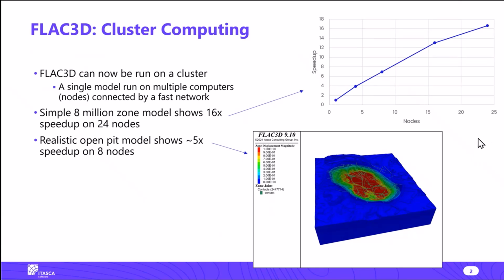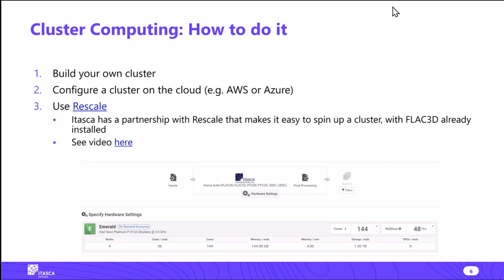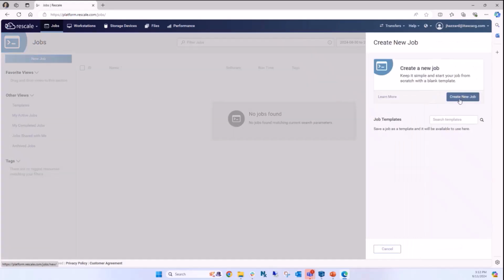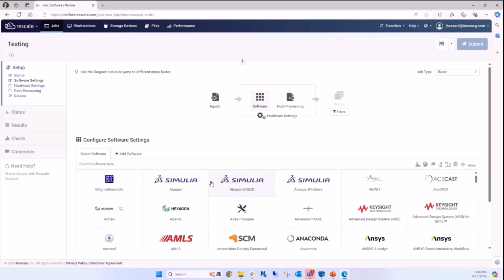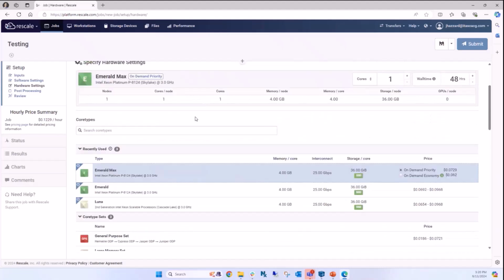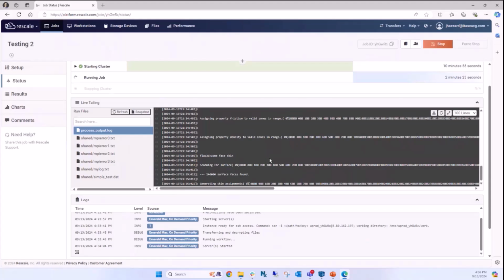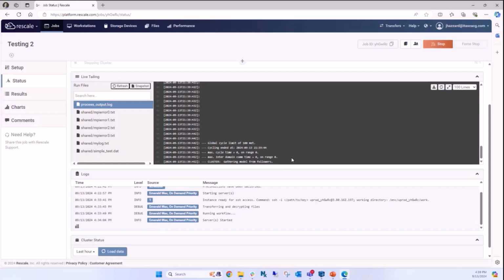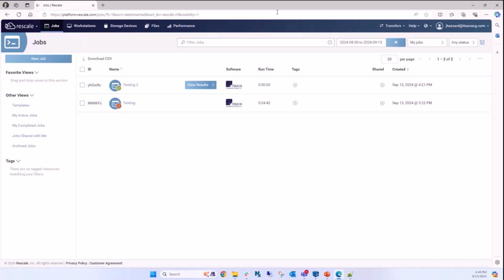Webinar - Cluster Computing for FLAC3D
This webinar reviews the FLAC3D Cluster Computing option available for FLAC3D 9.2+ (subscription license) software. It includes as demonstration of using Rescale to set-up and run an 8-million zone model across four nodes. A question and answer session follows.

- set-up a discovery call to answer your questions,
- obtain a two-week trial, and
-  get a sales quote.